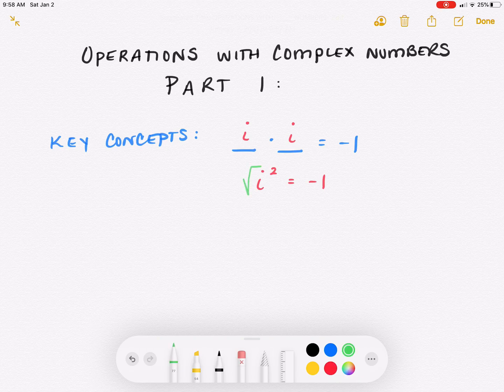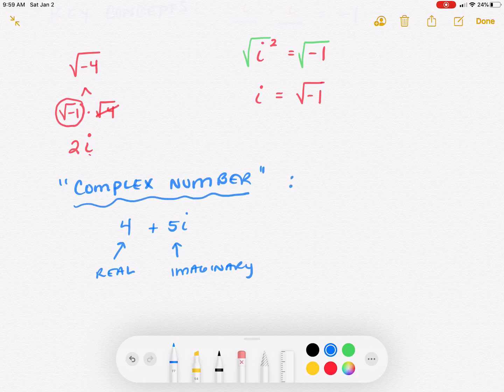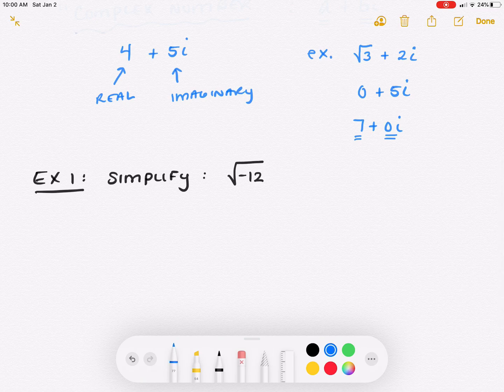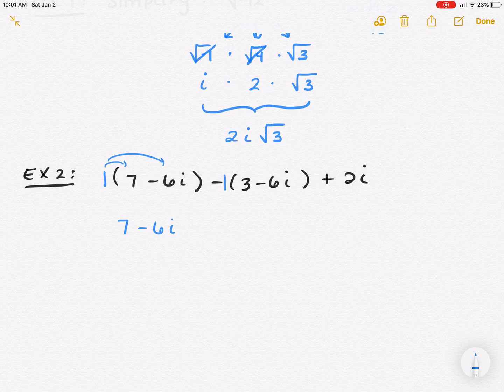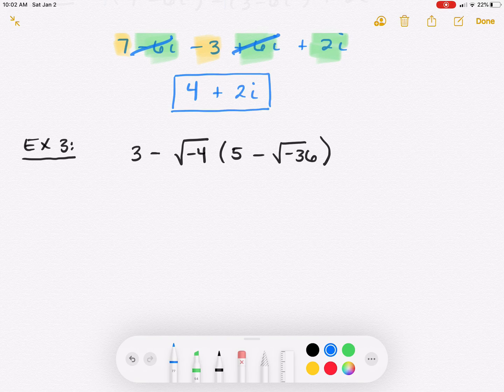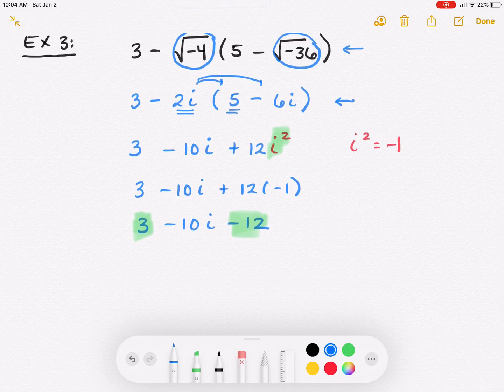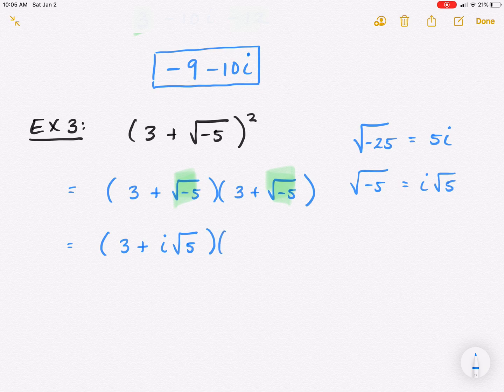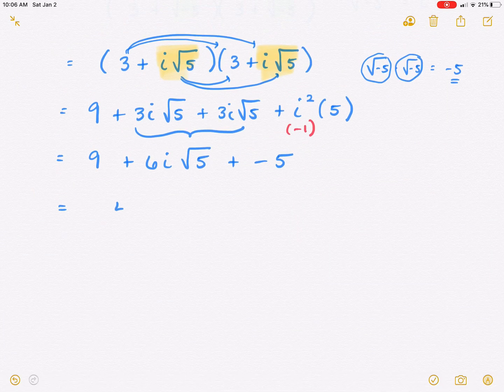Operations with Complex Numbers, Part 1